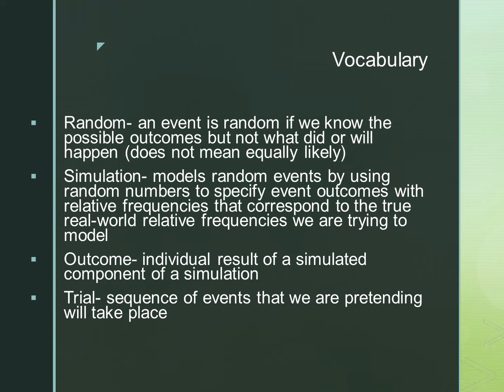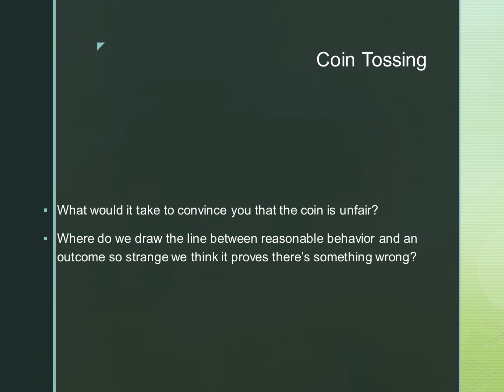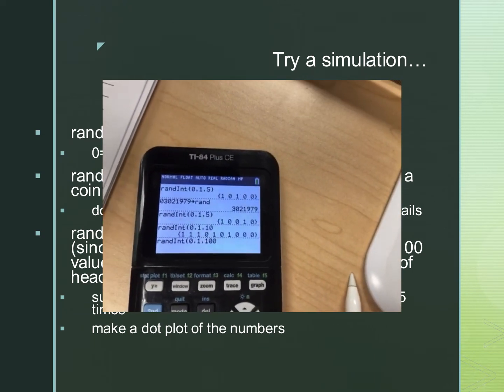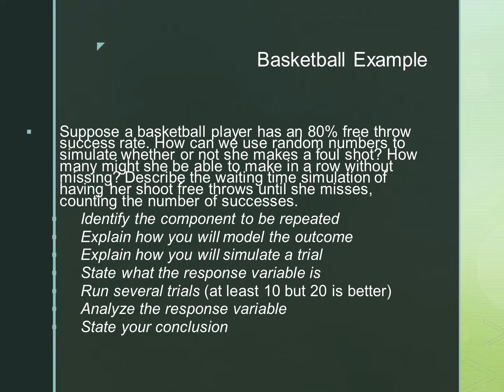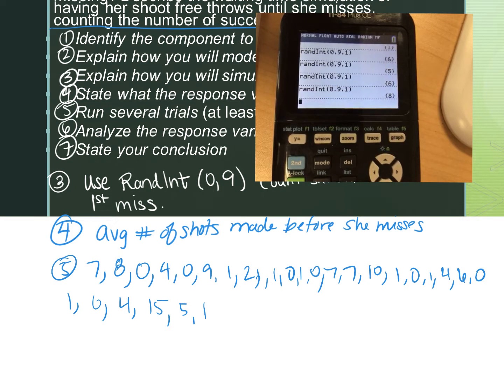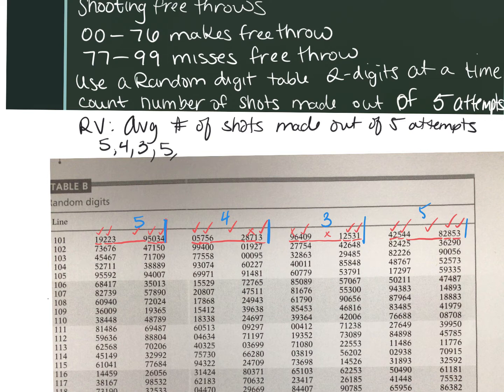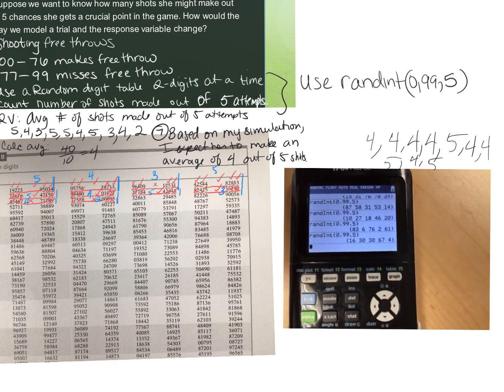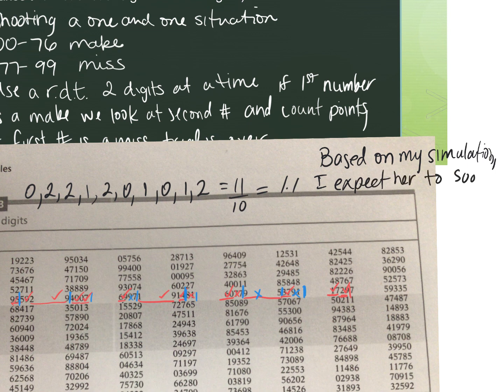Ch 10 day 1 and 2 notes 10-17 and 18